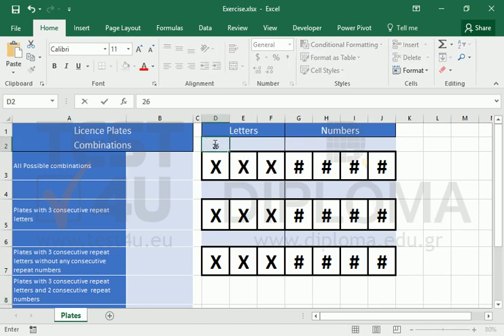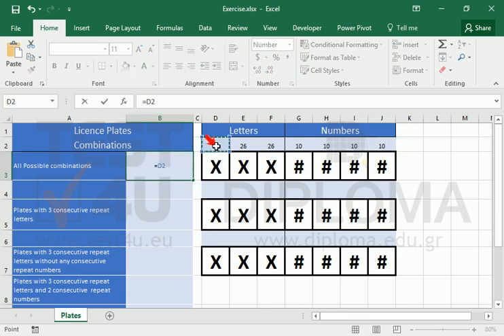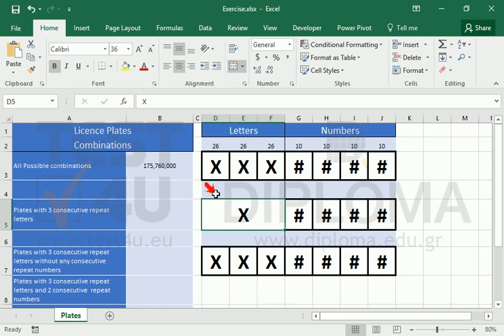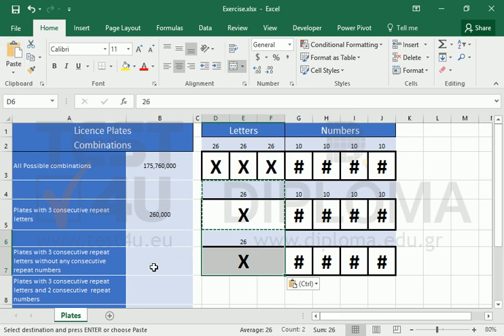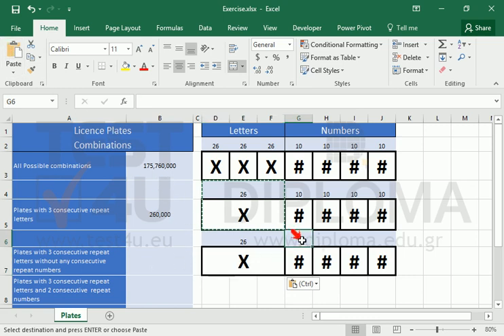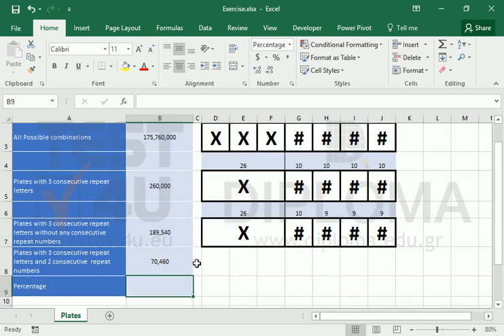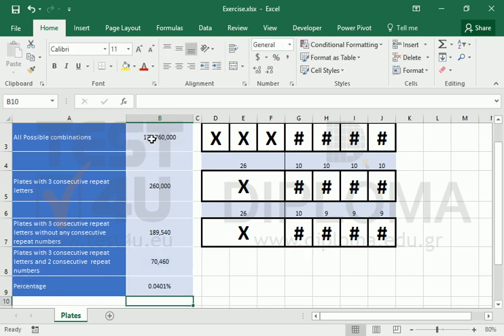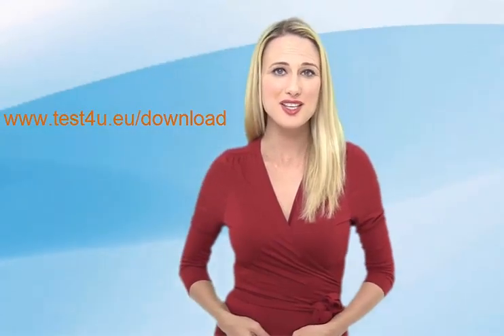The license plates of the cars in your region consist of three letters and 4 numbers. In cell...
The license plates of the cars in your region consist of three letters and 4 numbers.
In cell B1 calculate the total number of possible plates.
TEST4U provides an innovative approach to learning. Ignore the boring e-courses and use a new, interactive tool like 700 000 satisfied users did.
TEST4U is an automated test which cooperates with the actual applications and can be used to prepare the students for certification exams (e.g. Microsoft-Certiport, ECDL/ICDL, DIPLOMA etc.) and train and assess employees.